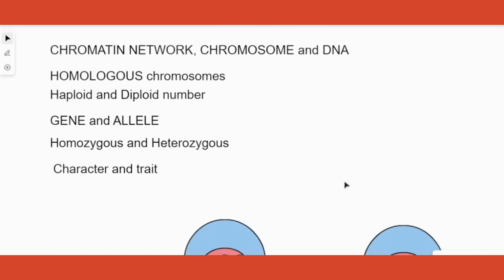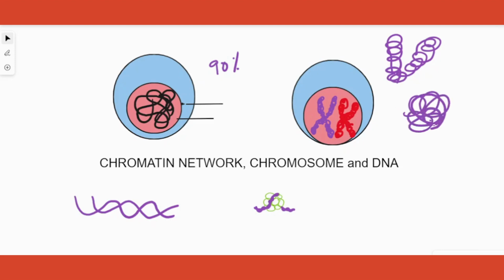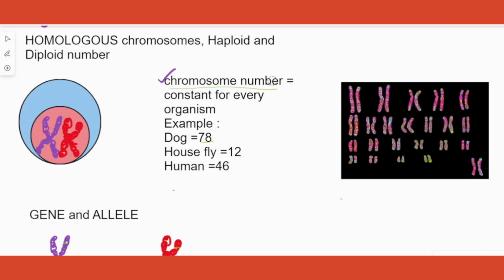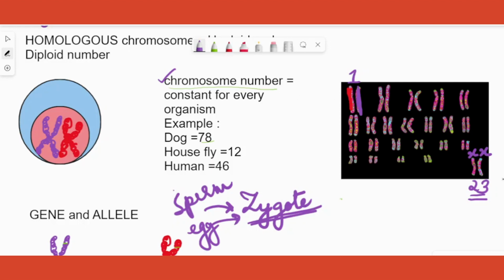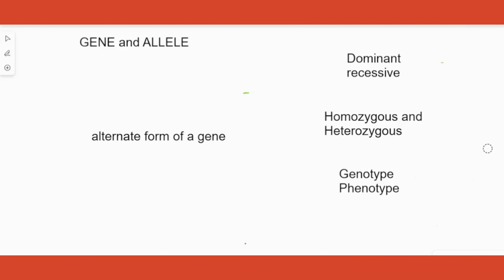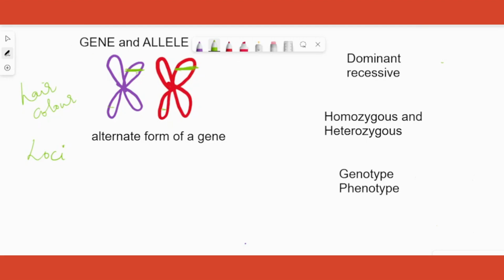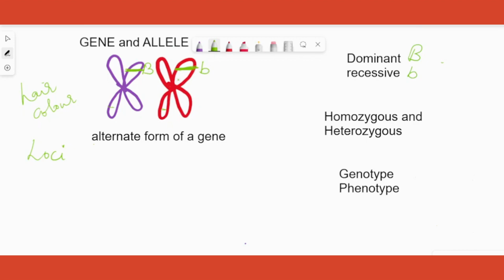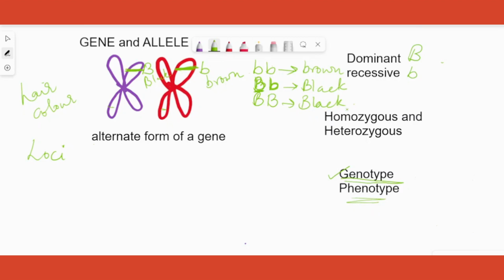Basics of Genetics for grade 10 and 12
This video provides a comprehensive overview of the basics of genetics for ICSE Class 10 students.
Topics covered include:
Genes and chromosomes
Mendelian genetics

The video is presented in a clear and concise way and includes helpful diagrams and animations to illustrate the concepts. It is an essential resource for any ICSE Class 10 student who wants to learn about genetics.

TIMESTAMPS
00:50 Chromatin network
02:00 Chromosomes
 2:10 Nucleosome
3:00 Gene
4:00 Chromosome number and homologous chromosomes:
5:00 Haploid and diplod
7:00 Gene allele
8:00 Loci
8:30 Homozygous and heterozygous
10:00 Genotype and phenotype